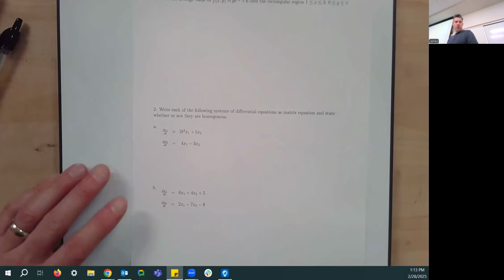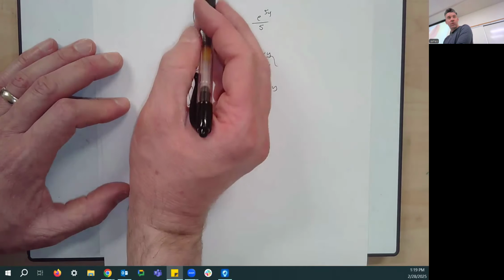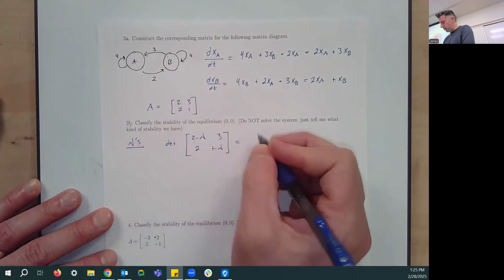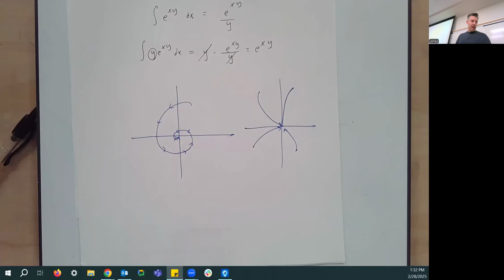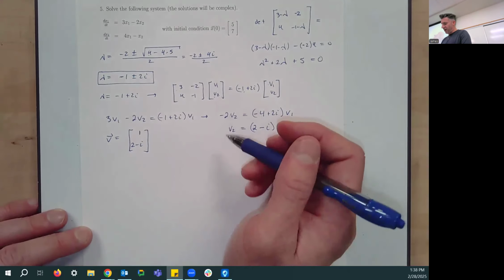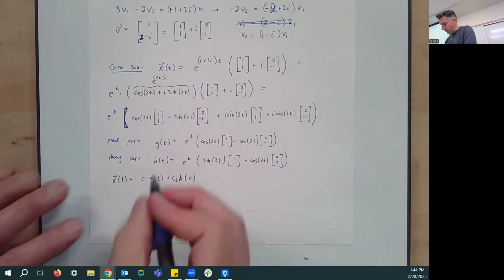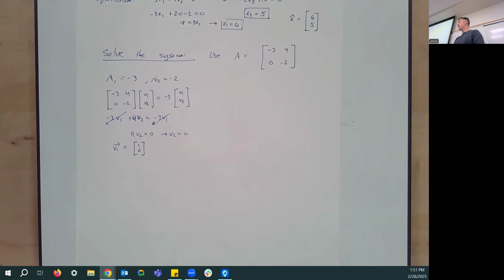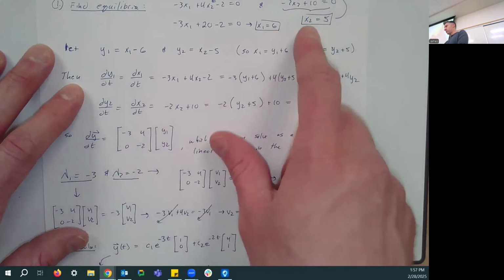Co-17C 2-28-25: Exam 2 Review